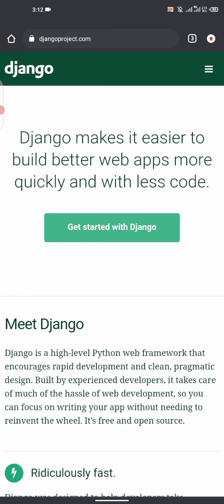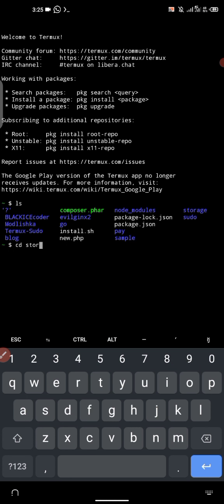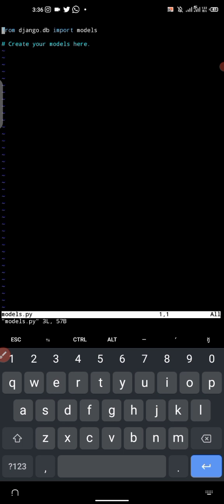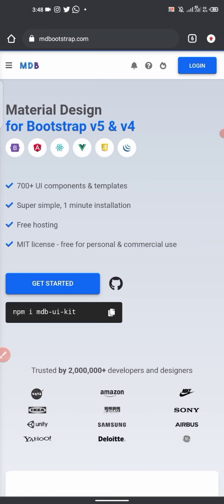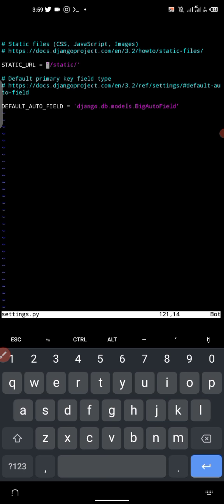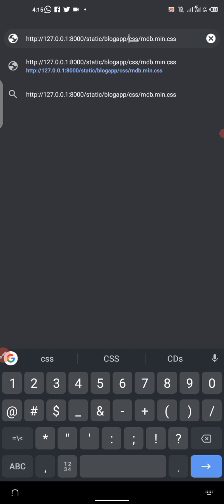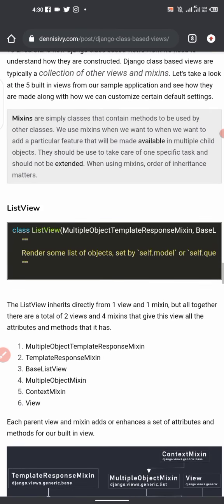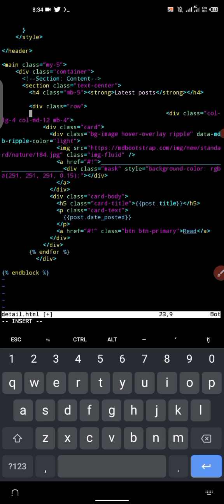How To Build A Blog With Django On A **Mobile Phone**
Hello, in this video here am gonna be teaching you how you can run and create Django project easily on phone with virtual environment, Also we will learn the use of class based views by building a basic blog.

Due to some part that weren't talking, Google assistant popped up all of a sudden due to that the screen recorder got muted.